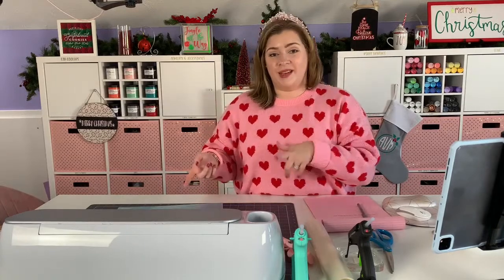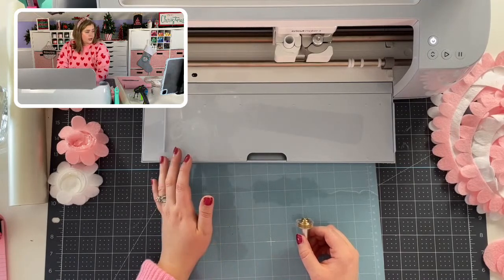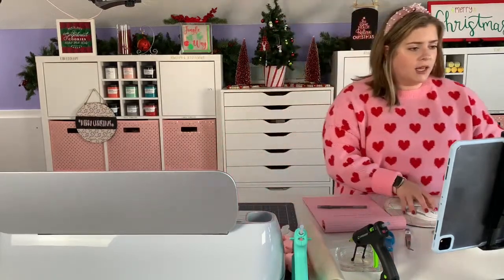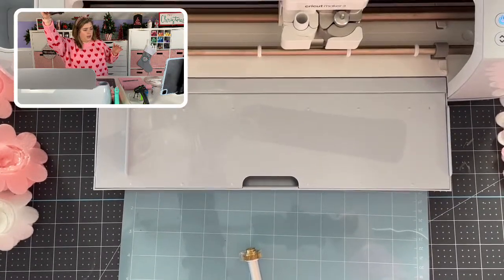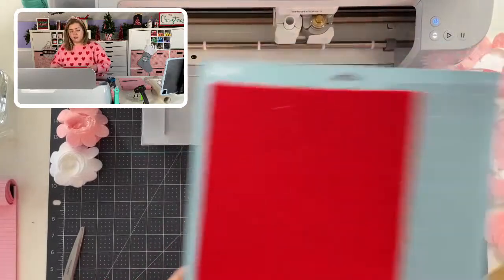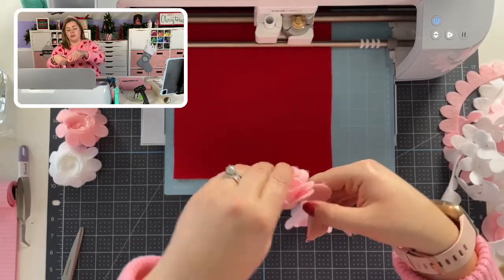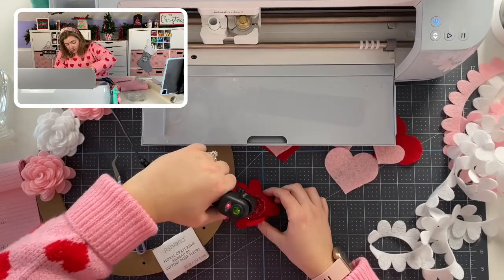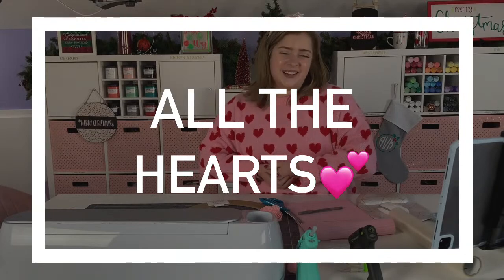How to use the Cricut Maker rotary blade | Cricut Maker Series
⬇⬇ Tap for INFO & LINKS ⬇⬇

If you want to learn to use your Cricut Maker rotary blade with your Cricut Maker or Cricut Maker 3, then this Cricut tutorial is for you! DIY Alex is teaching what you need to know to start using the rotary blade, and she'll show you how to cut felt with the rotary blade too! The Cricut Maker series aims to help crafters take full advantage of their Cricut Maker (and Cricut Maker 3) machines. If you're interested in learning more about what the Cricut Maker can do, watch the full series below.

Cricut Maker

Cricut Maker 3

Rotary Blade

Fabric Grip Mat

Felt (from Amazon)